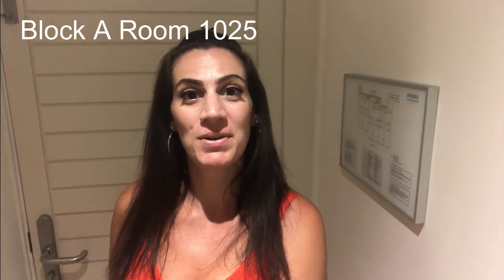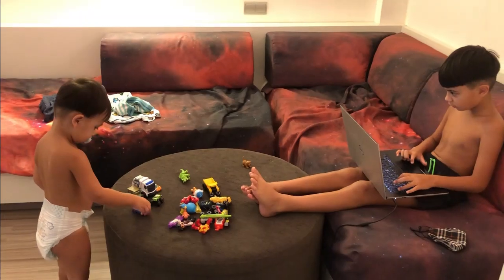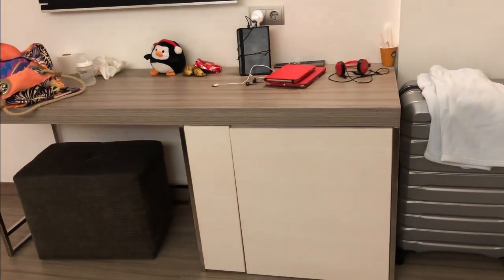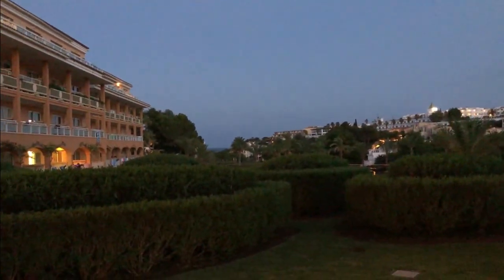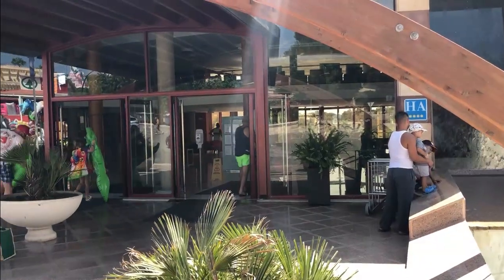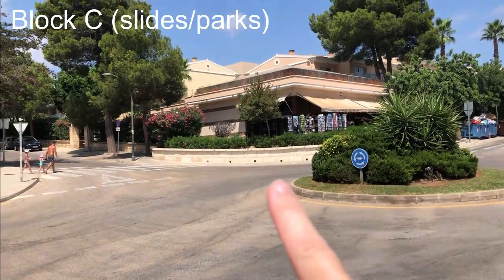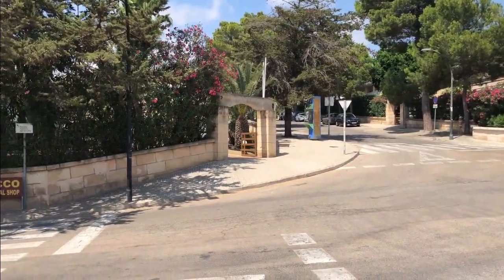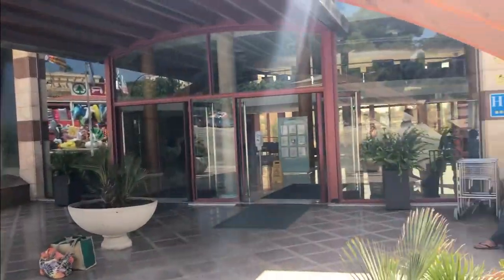Family Holiday To Majorca/Mallorca / Insotel Cala Mandia Resort & Spa / Travel Vlog / Family 2 Boys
Welcome to my first video for this channel!

Back in the summer of 2021, we went to Majorca for 2 weeks and stayed in the Insotel hotel in Cala Mandia. Our boys then were aged, 8 and 2, and this hotel was perfect for us.

There is plenty to do, with hotel grounds spread over different neighbouring locations. We stayed in the main building, with the restaurant and pools on our doorstep, the main reception area, gym and childrens arcade and play area. We were the closest to the beach access, with just a 5 minute walk onto a beautiful beach.

Across the road, into another very large hotel area, were more rooms, the water park and playground, along with all the sports grounds.

There were 2 other locations with rooms and pools but we didn't need to access them, as these two parts of the resort were all we needed. There are bars and restaurants in all locations, making it really easy to keep getting food, snacks and drinks for the kids.

The room we had was large, with separate sleeping area for the kids, and doors for privacy.

The buffet for all the meals were excellent. We always arrived for dinner at 6:30pm and got seated immediately with no crowds around. There was a wide variety and different themes every night.

I do reccommend this hotel, especially for families with young kids like we had.

xx